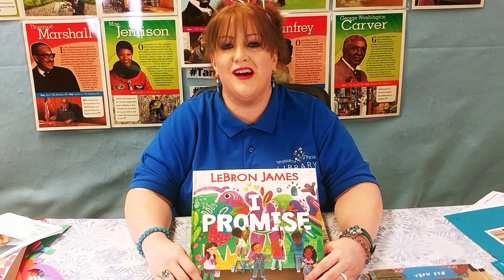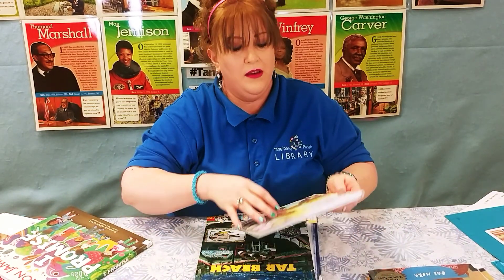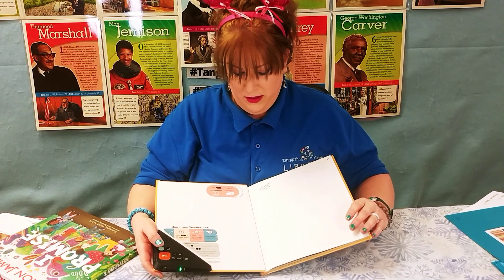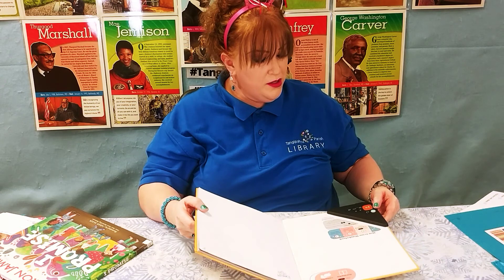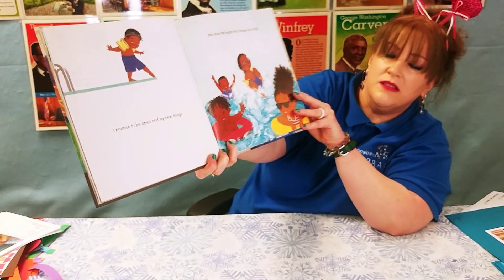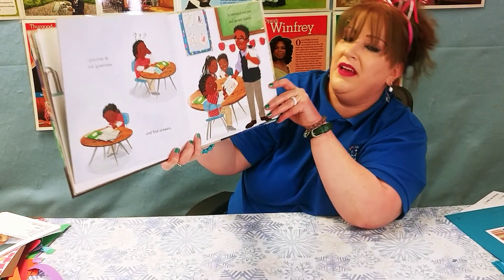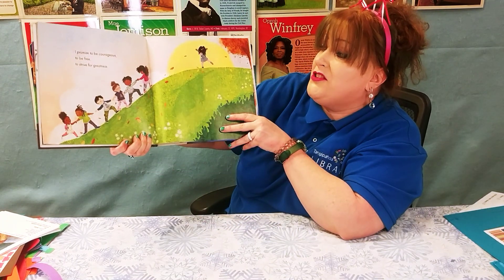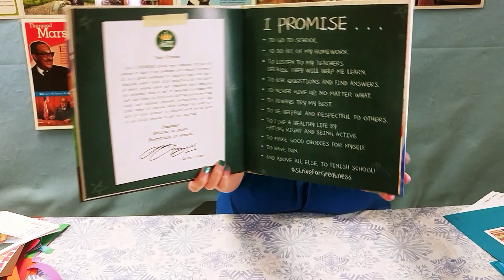Ponchatoula Storytime - I Promise by Lebron James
Join us for a storytime with Ms. Lisa of the Ponchatoula Branch Library. She will be reading I Promise by Lebron James and illustrated by Nina Mata.